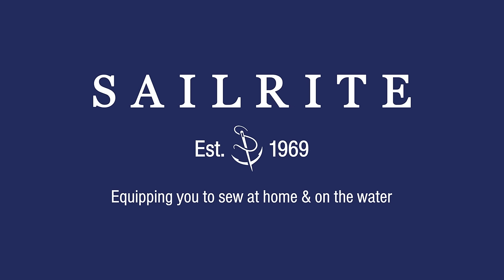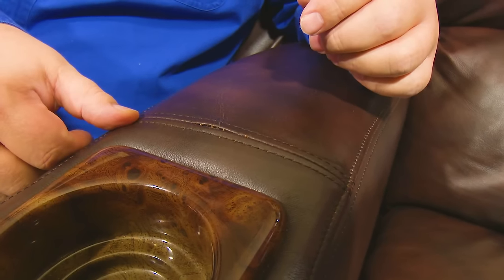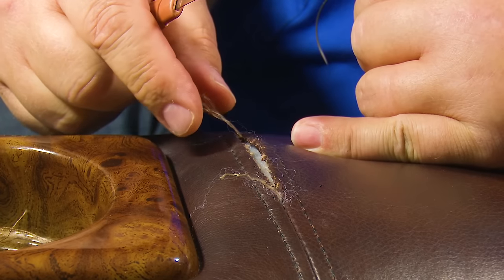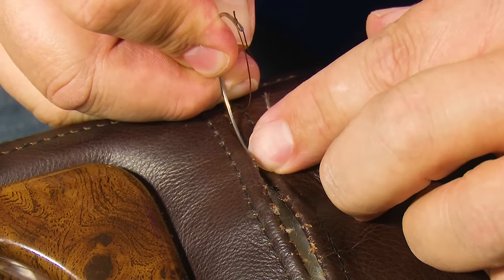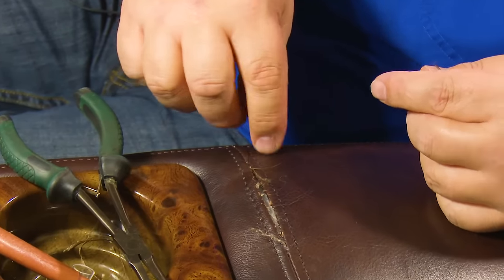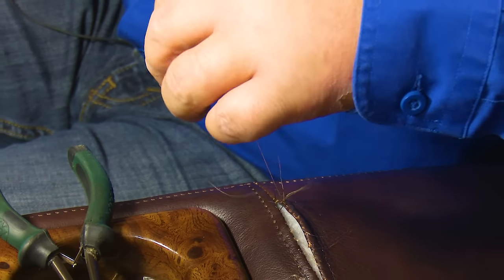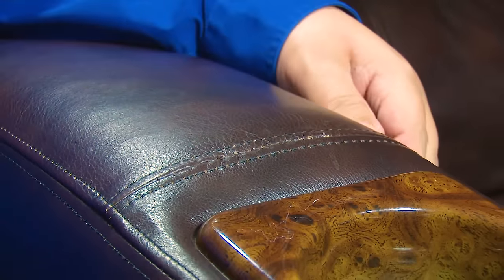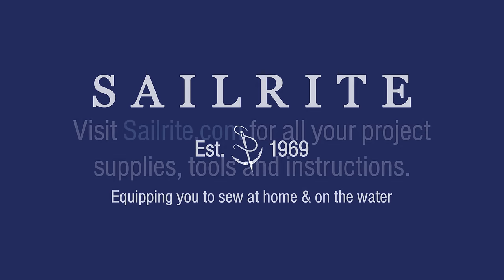How to Hand Sew a Broken Seam on a Leather Recliner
This video shows how to fix a broken seam made on a leather upholstered piece of furniture. To repair the seam we will use a curved needle and some upholstery thread.